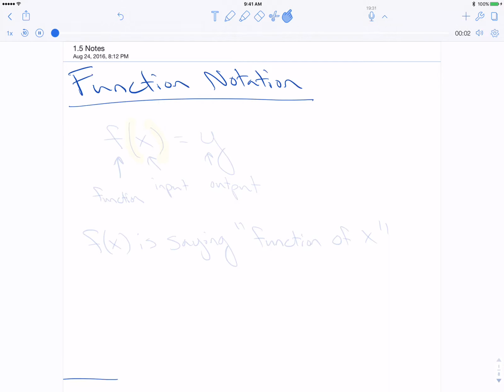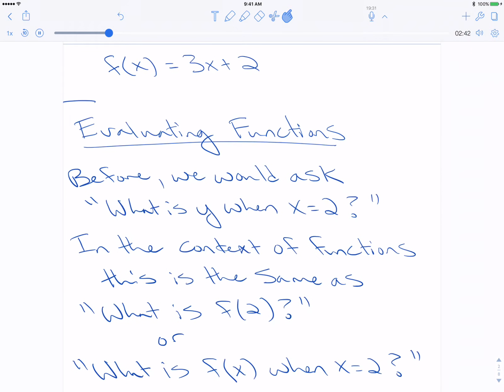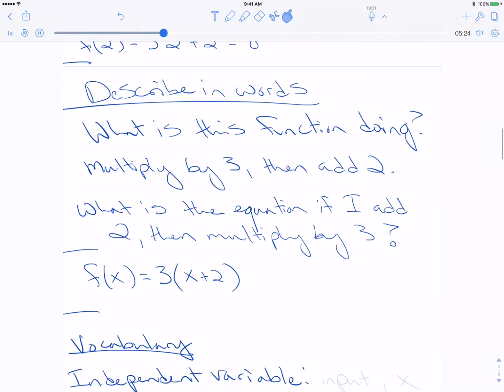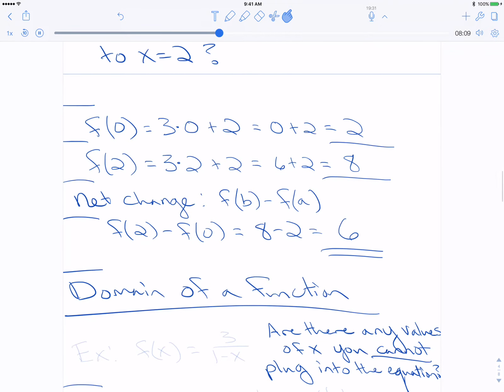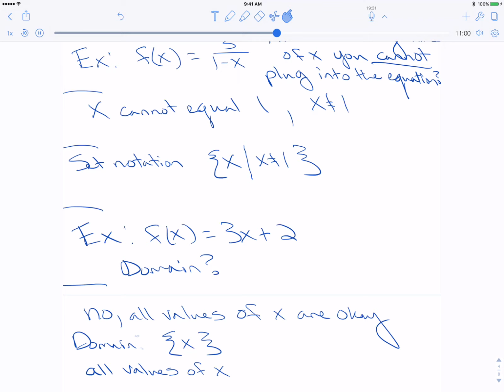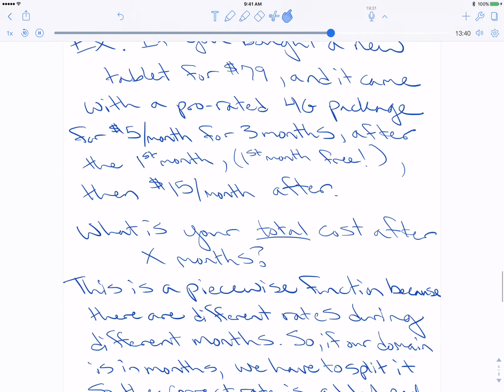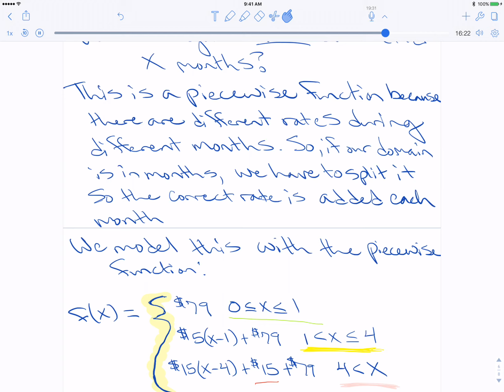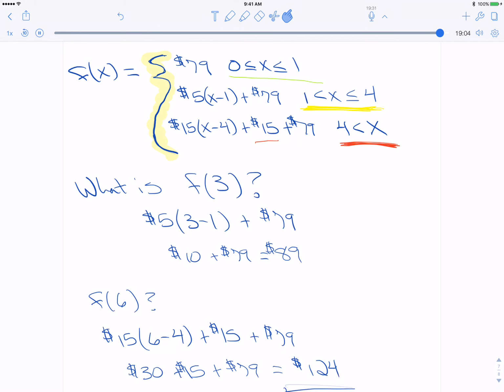College Algebra through Modeling Section 1.5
Function notation, net change, domain, and piecewise defined functions.